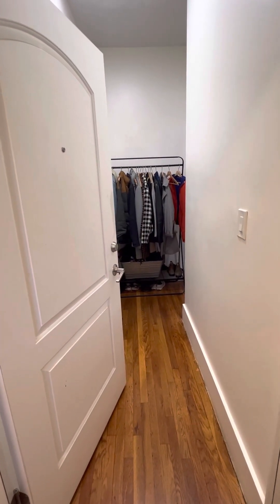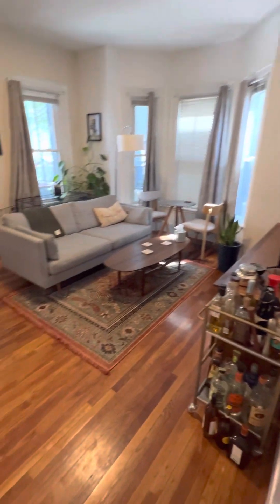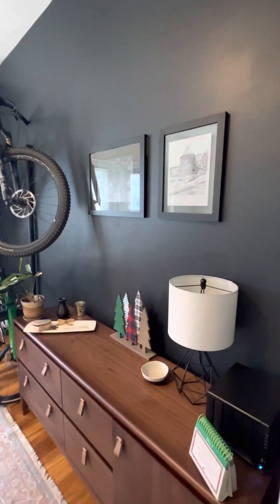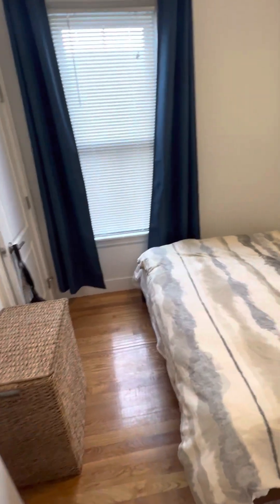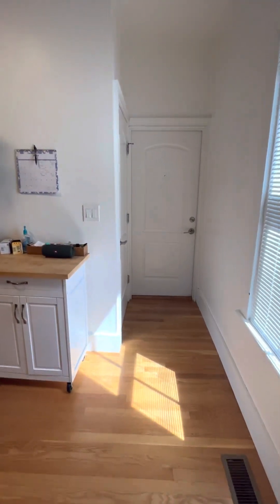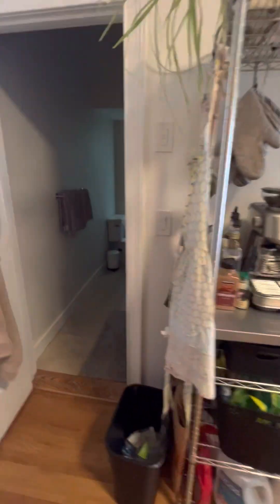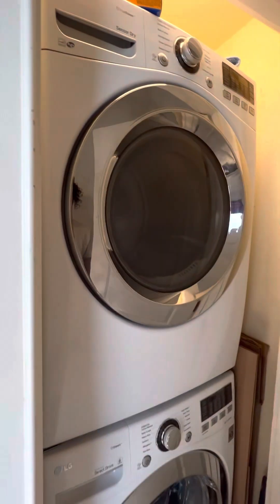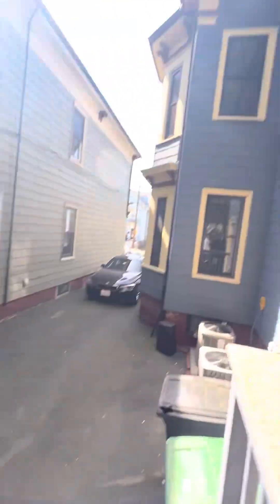19 Prescott st, Somerville